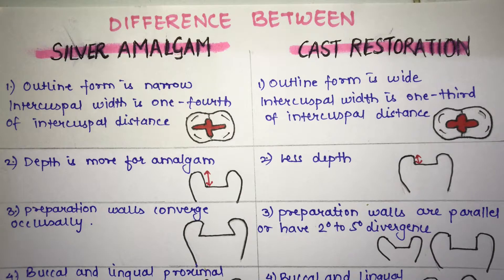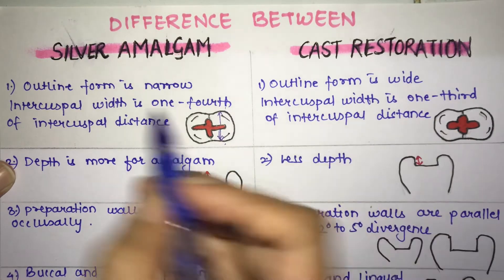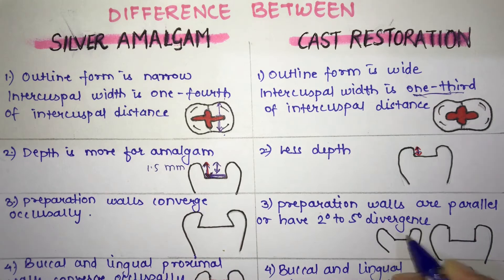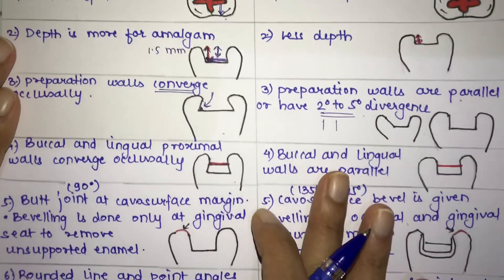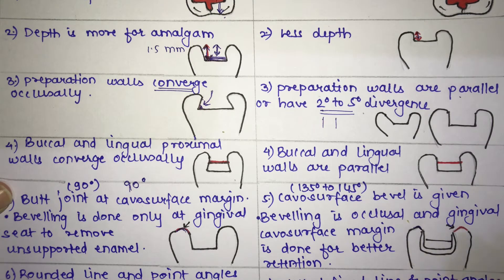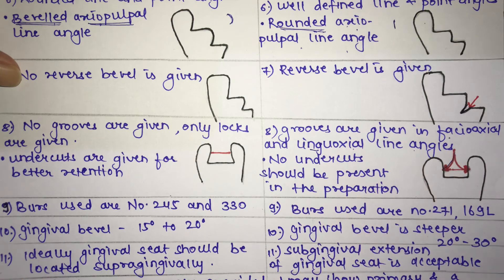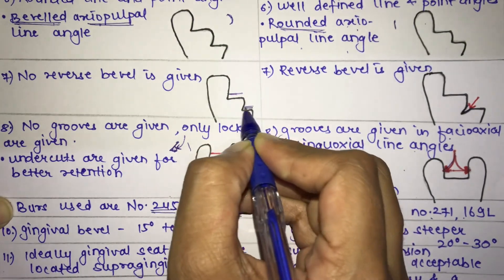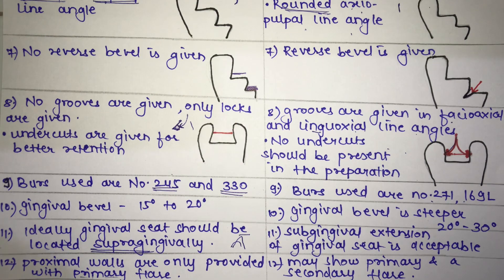DIFFERENCE BETWEEN AMALGAM RESTORATION AND CAST METAL RESTORATION || CONSERVATIVE DENTISTRY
Hello everyone the topic is difference between amalgam and cast metal restoration which is a very commonly asked question.. so in this video I’m giving the complete answer to it like what all is expected to write. I hope this will be helpful. Thank you so much.